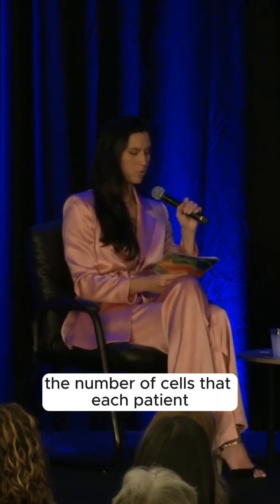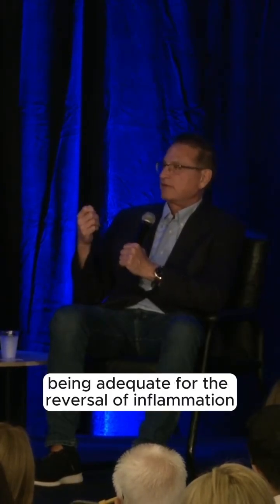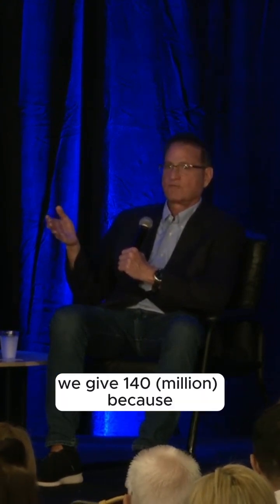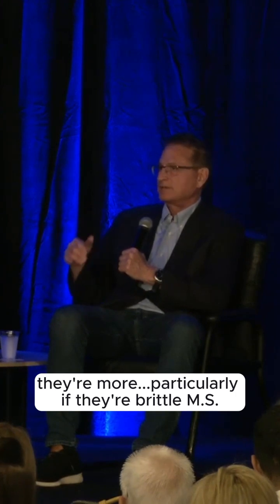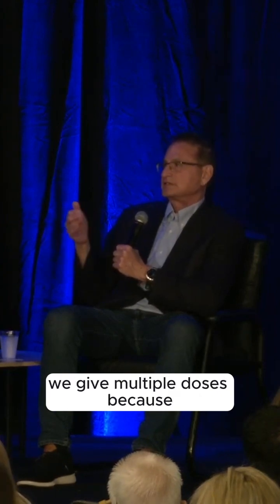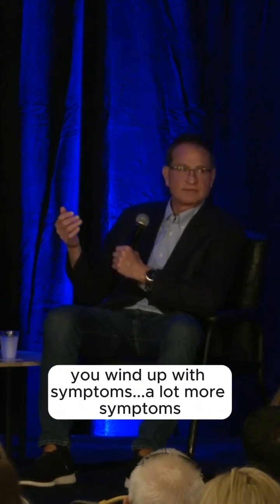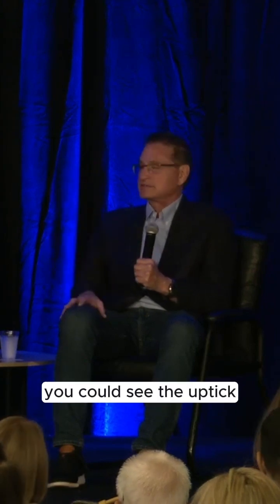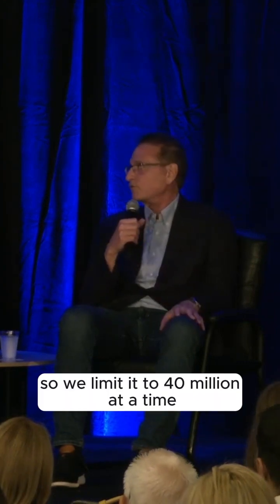Dr. Riordan on Cell Quality vs. Quantity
Stem Cell Institute Founder Neil Riordan, PA, PhD, discusses the quantity of stem cells used in our treatment protocols. Stem Cell Institute places a strong emphasis on the type, quality, and viability of the stem cells used for treatment.